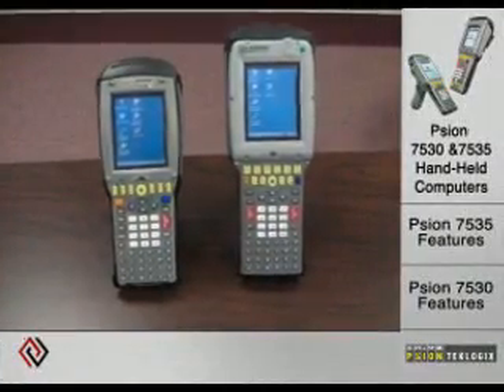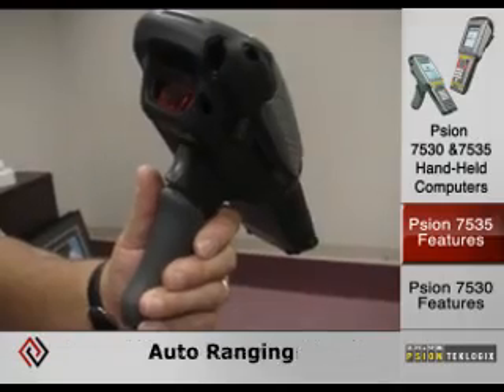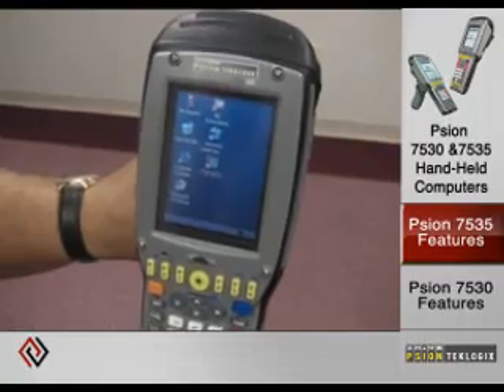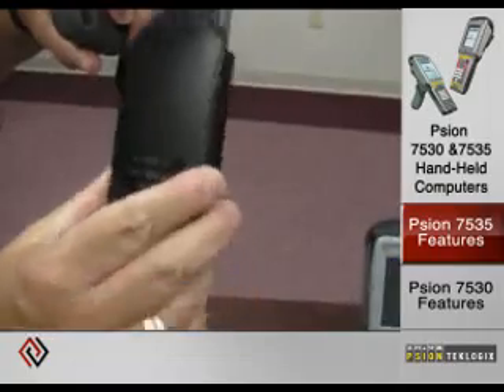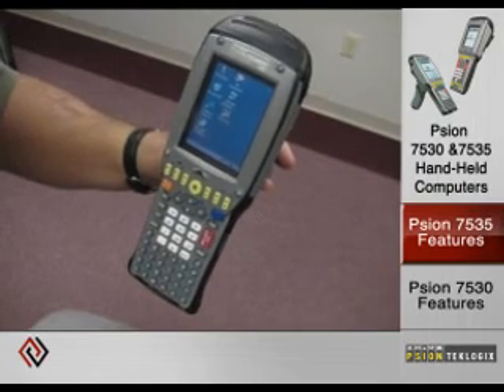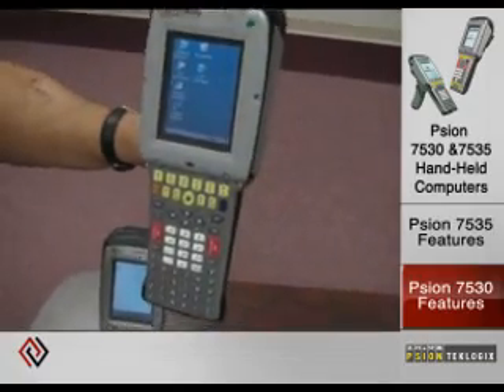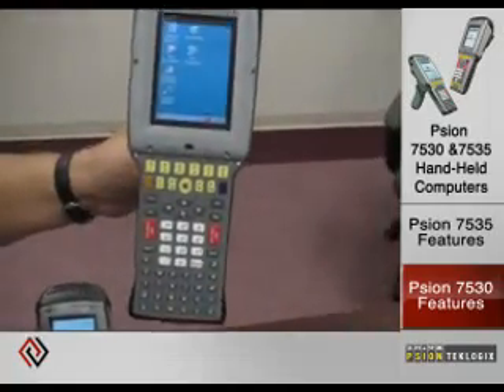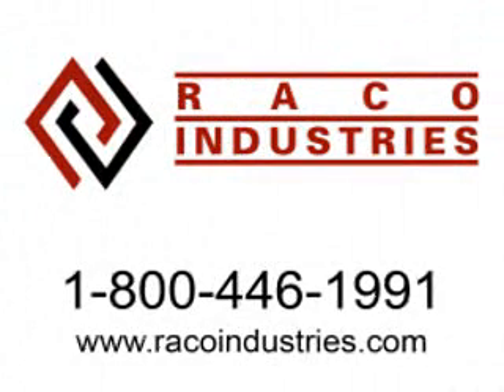Psion 7530 and 7535 Handheld Computers Demo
The Psion Teklogix 7530 and 7535 G2 hand held computers are rugged and feature a 1d and 2d scanner, GSM or CDMA, GPRS and 802.11 wireless.